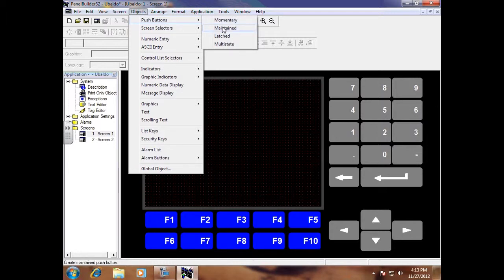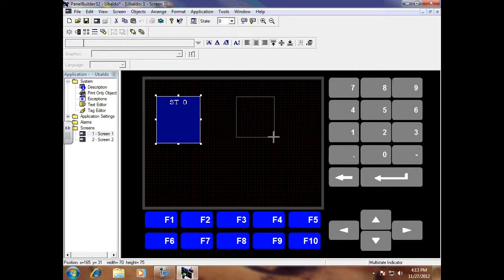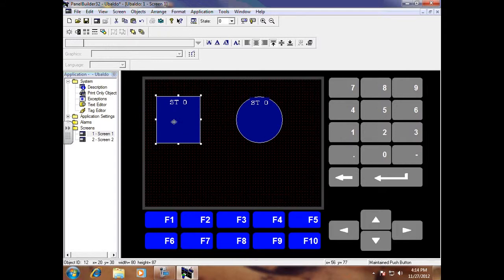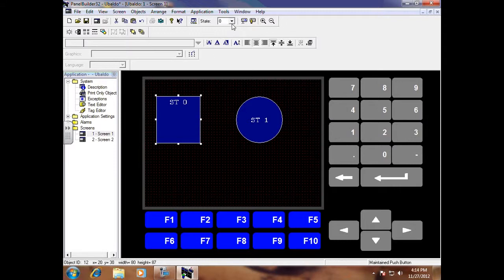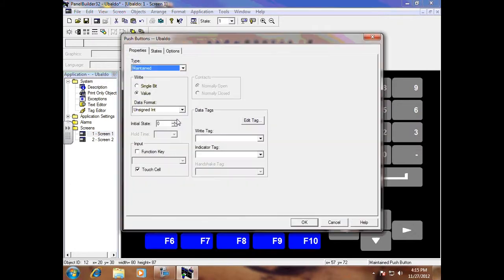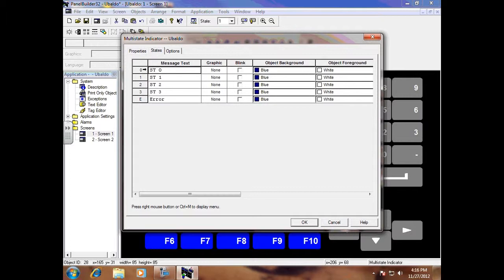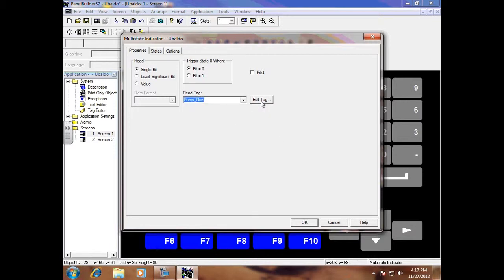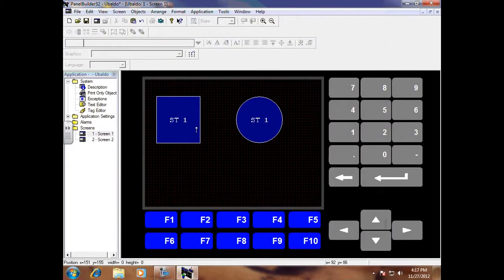NCMCO Instructor Series: Panelview - Creating Push Buttons and Indicators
In this third video in our Panelview series, Ubaldo Gonzalez, the Industrial Systems Technology department chair at Southern Regional Technical College in Tifton, GA, shows how you can create interactive buttons and indicator lights in Panelview for HMIs.